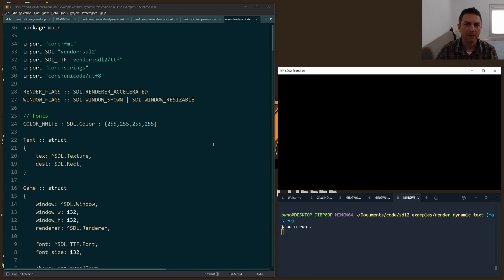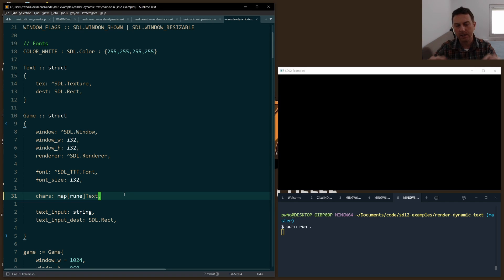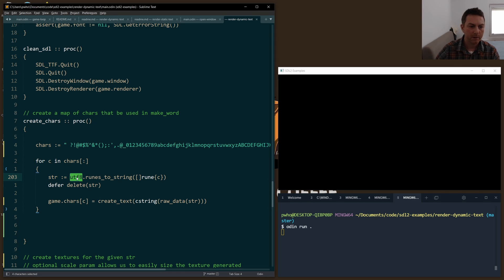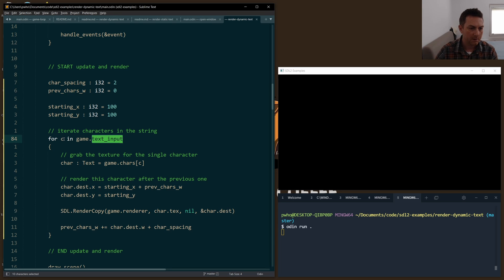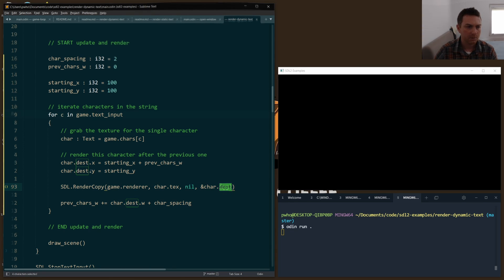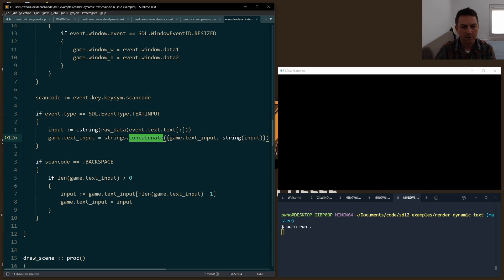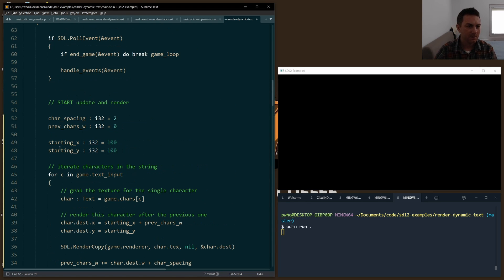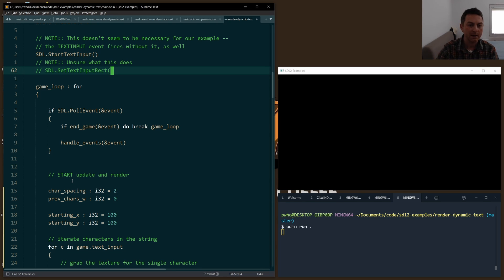Render Dynamic Text with SDL2 in 7 Minutes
Rendering dynamic text means taking the keyboard input and rendering it to the window. This is a very simple implementation that you can follow easily.

If you'd like to keep up to date with all my SDL2 Tutorials I recommend you download or clone the entire repo. You can navigate to any folder and find everything you need to run that specific example.

00:00 - What is Dynamic Text?
00:19 - Big Picture View
00:54 - Array vs Map
01:08 - What is a Rune?
01:20 - Iterating through a String
01:33 - Creating our Rune-to-Texture Mapping
02:50 - Rendering our Dynamic String
04:09 - Storing Text Input
04:47 - Concatenating Strings
05:22 - Deleting our Dynamic Text with BACKSPACE
06:05 - StartTextInput and StopTextInput Functions
06:45 - SetTextInputRect Function
07:01 - Do you know what these do?
07:09 - What's next?

🧙‍♂️ All code is written in the Odin programming language.